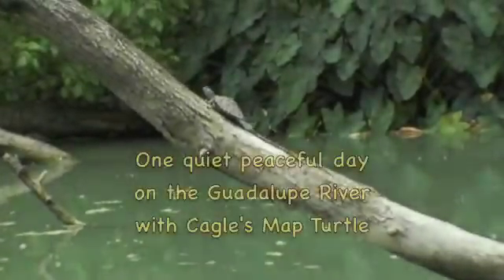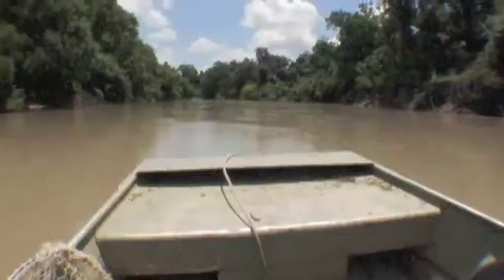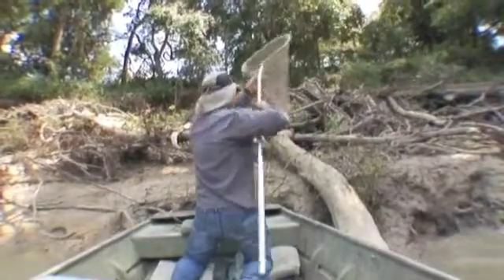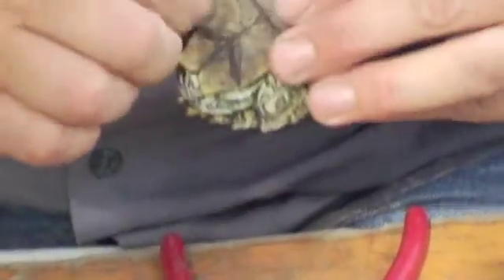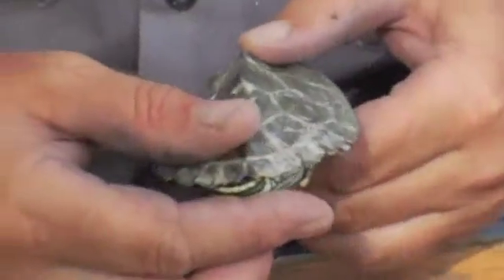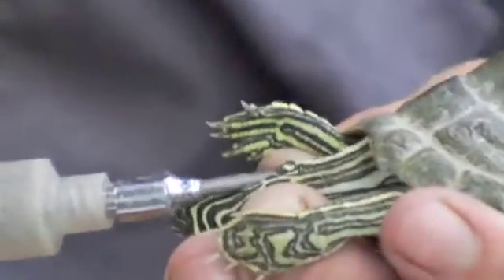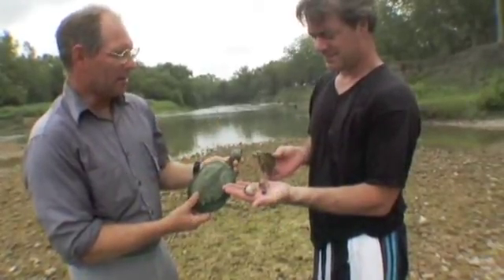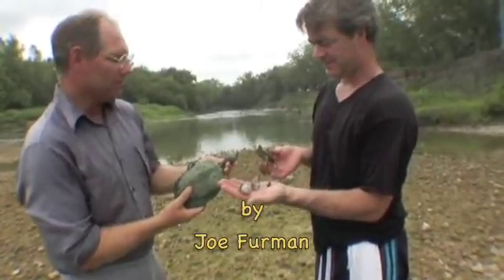The Amazing cagle's map turtle!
This cool Map turtle is shown in its natural habitat along the Guadalupe River in Texas. Then we show how the animal is tracked with a PIT tag.